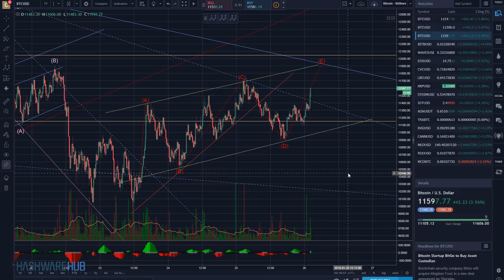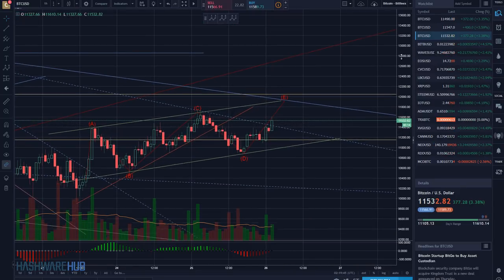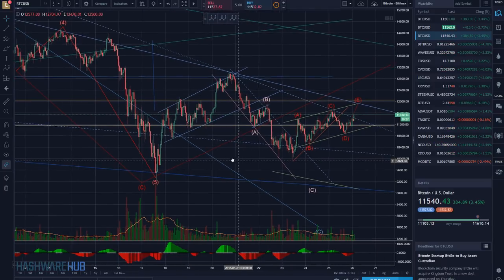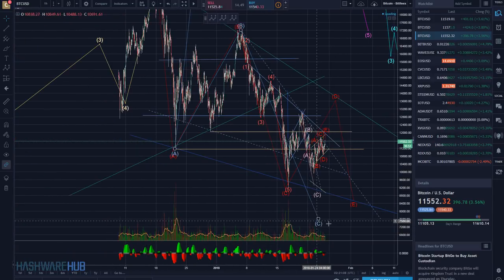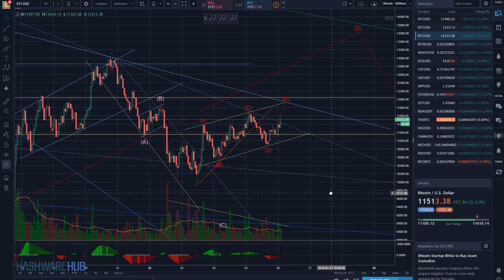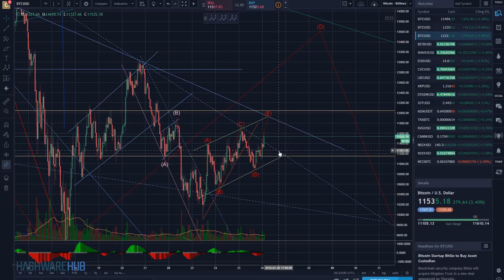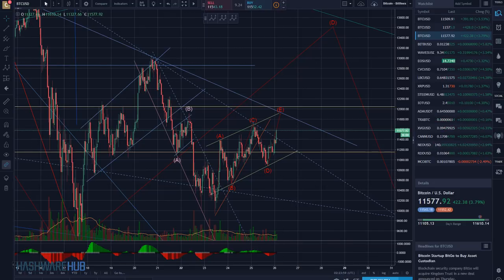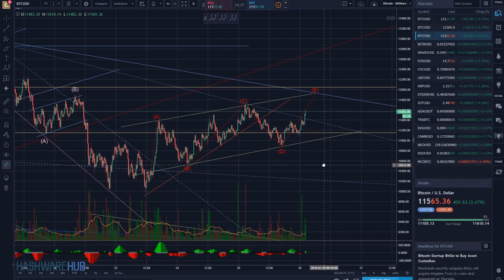Bitcoin - Bearish Flag Fractals - Technical Analysis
In this Bitcoin trading tutorial we review Bitcoin and some of its recent fractals through the use of technical analysis.